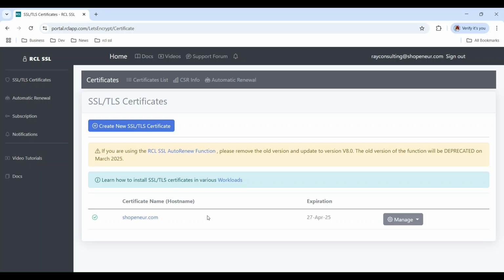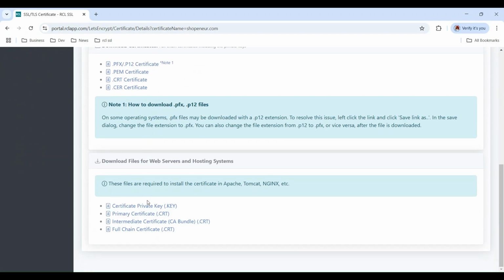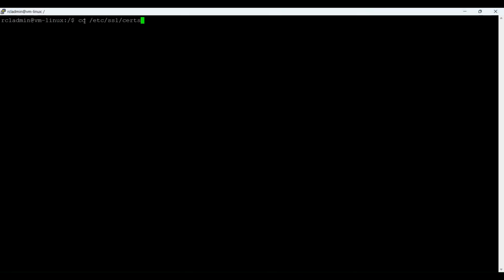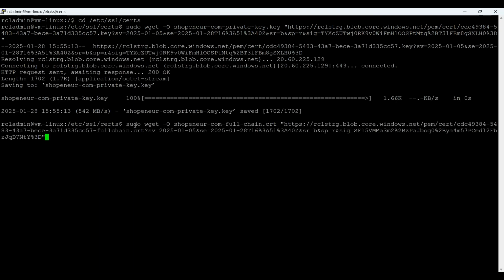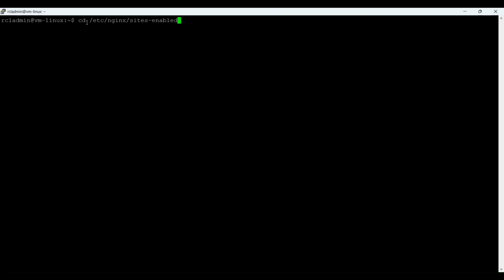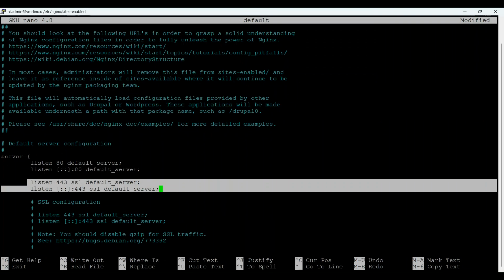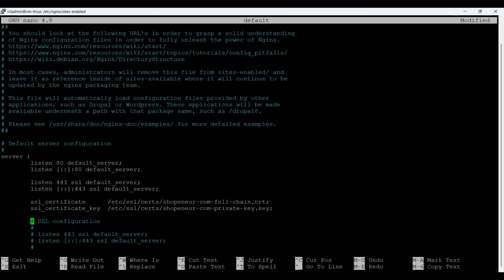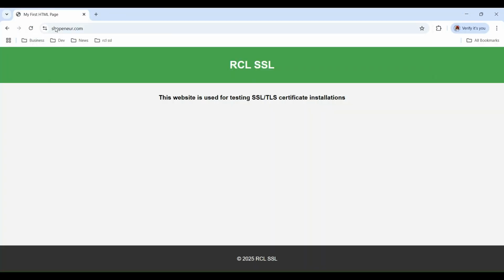Install SSL/TLS certificate in NGINX in a Linux server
Learn how to install a SSL/TLS certificate in NGINX in a Linux server